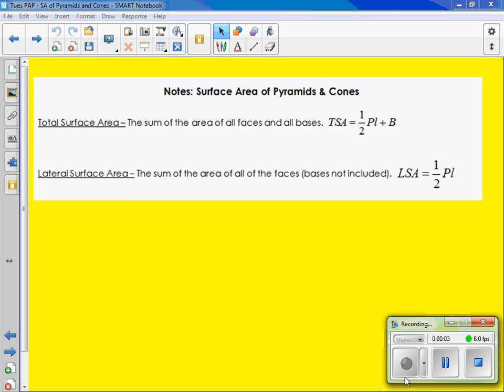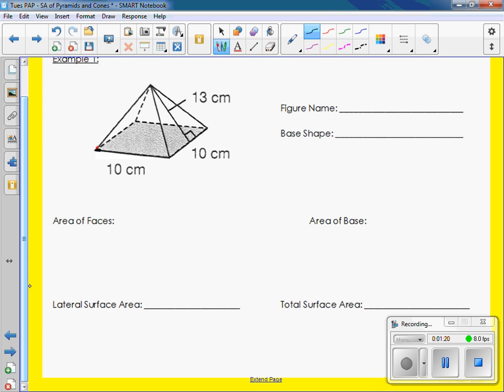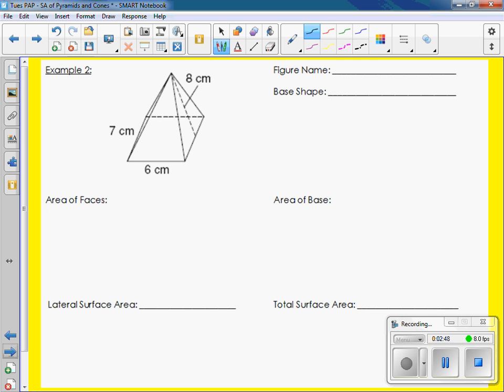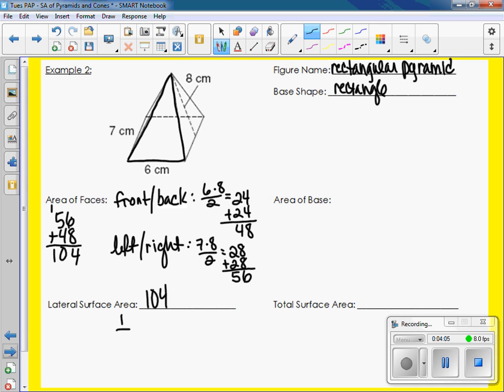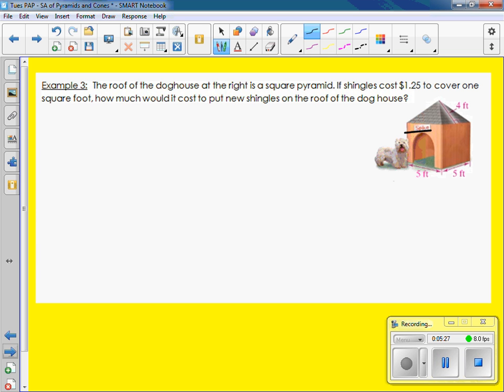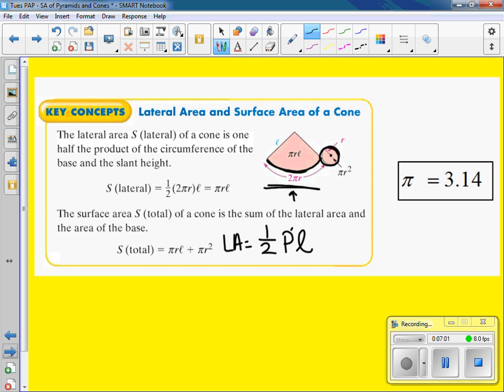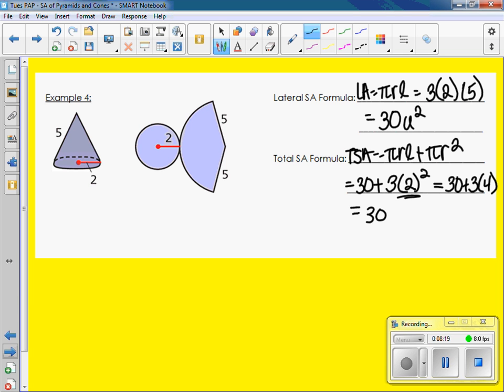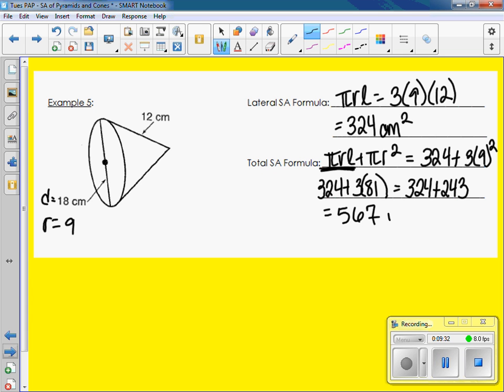Pre AP Surface Area of Pyramids and Cones